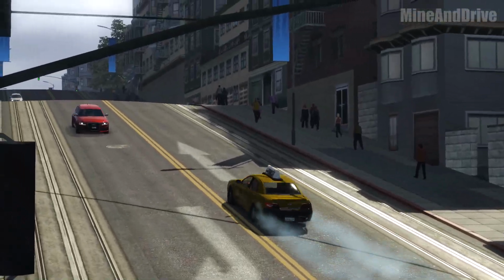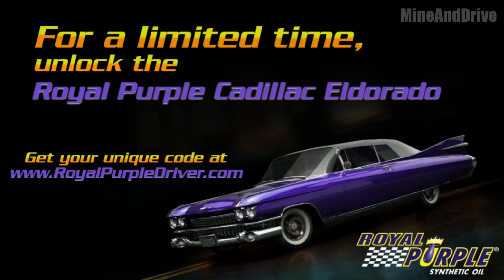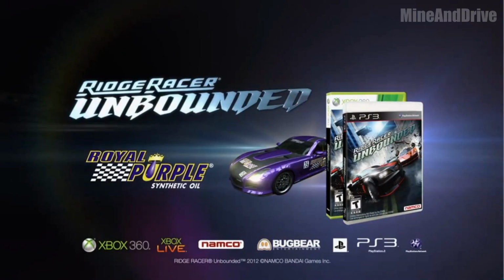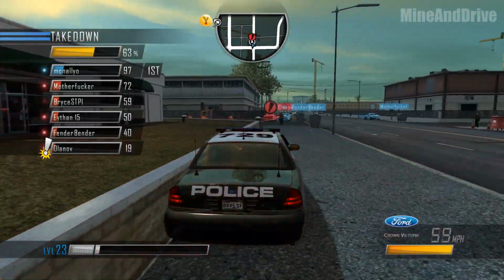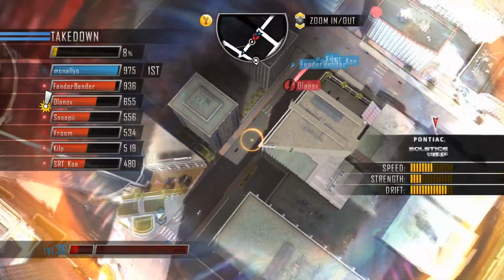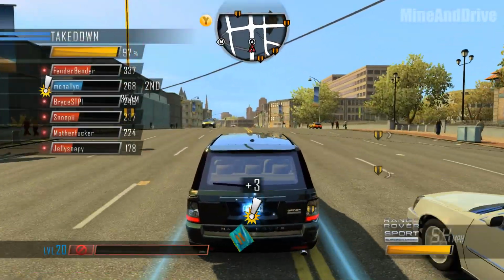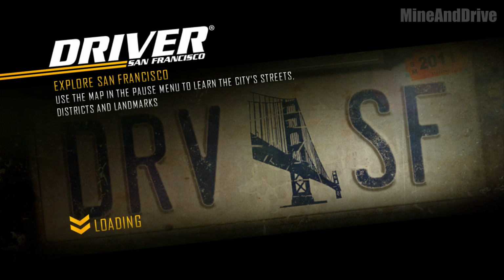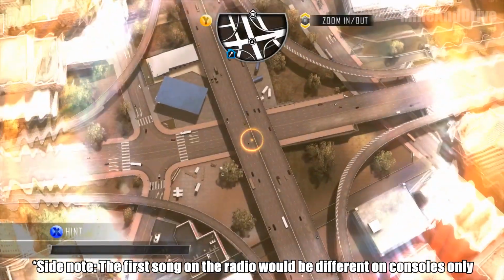Things You Might Not Know About Driver San Francisco, When Released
Including updated billboards in San Fran, an ultra rare car, updates to multiplayer and a feature only added to consoles. Enjoy!
@VortexStory Who found evidence of the billboards
@Anvifen @fenderbender2476 Sharing other info about Royal Purple

Outro Artwork- @ShadowCatzz